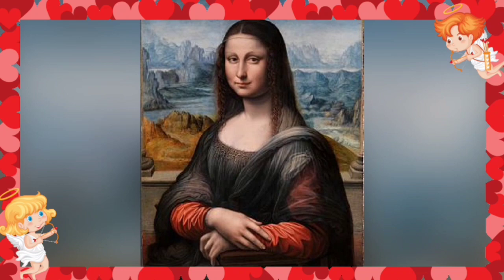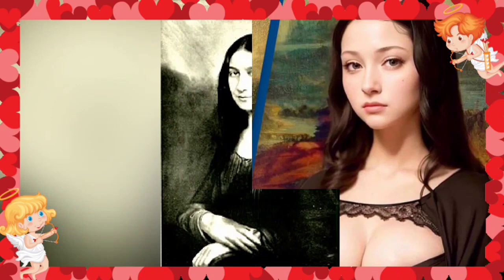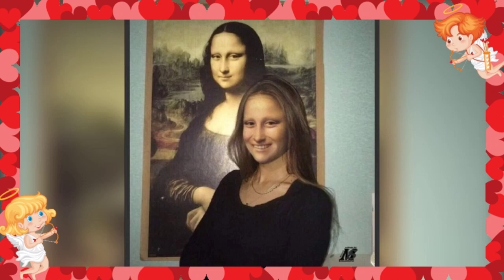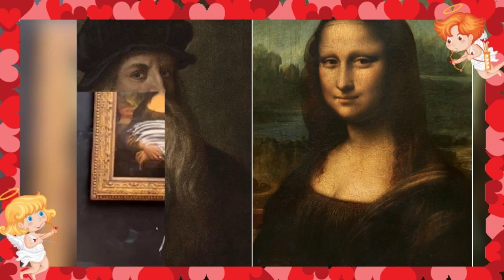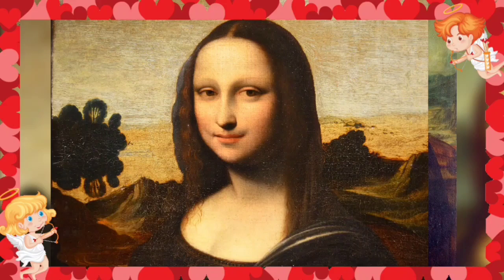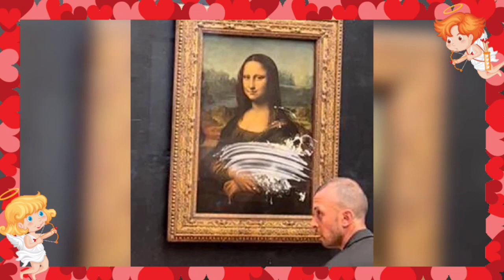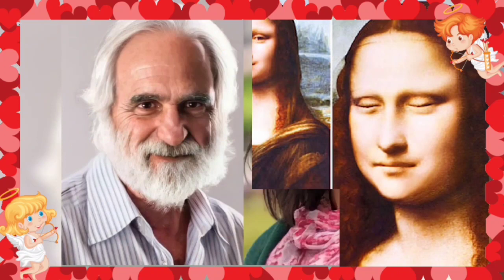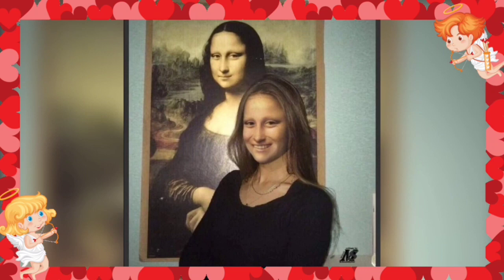BREAKING News 🔥Mona Lisa's Hidden Messages Revealed:Leonardo Da Vinci Tried To Warn Future Ge...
"2024 New Year Motivational Speech: Ignite Your Resilience and Embrace Success"

Mona Lisa (Full Length): Great Art Explained

Why is the Mona Lisa so famous? - Noah
Charney

Decoding da Vinci | Full Documentary | NOVA
| PBS

Mona Lisa's Hidden Messages Revealed:
Leonardo Da Vinci Tried To Warn Future Ge...

Who Discovered Mona Lisa's ldentity?
What Would She Look Like Today? | History..

How Leonardo da Vinci Changed the World

How to draw monalisa, Monalisa drawing,
Step by step Outline Tutorial